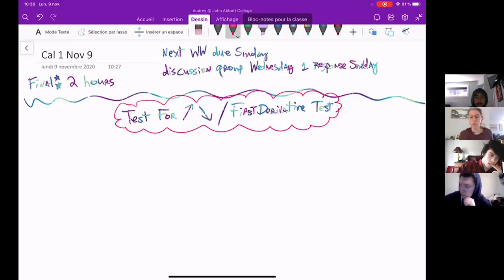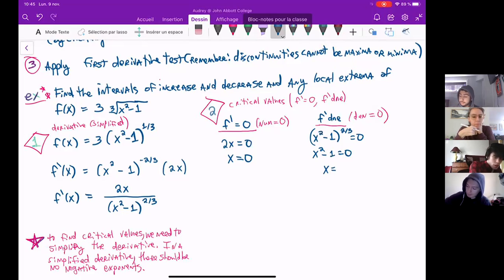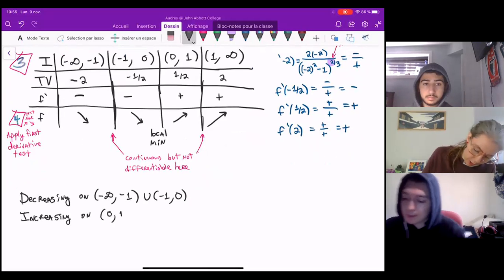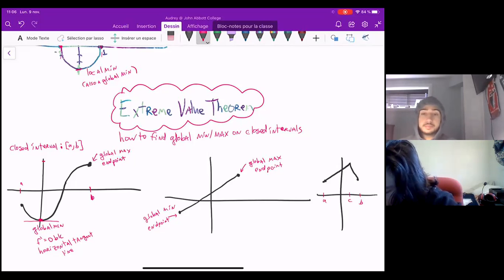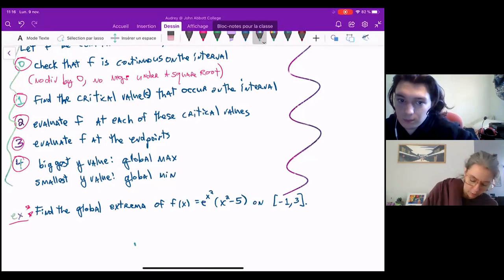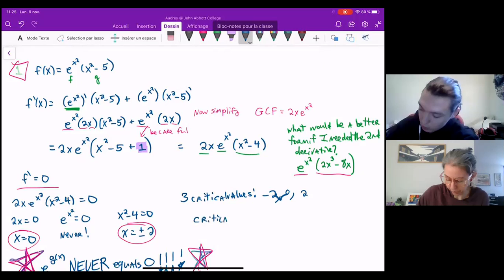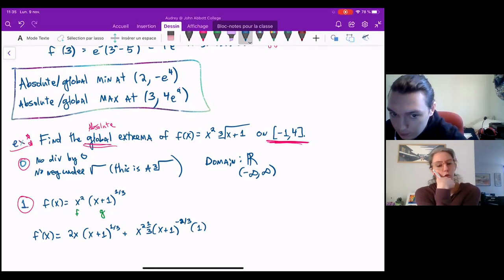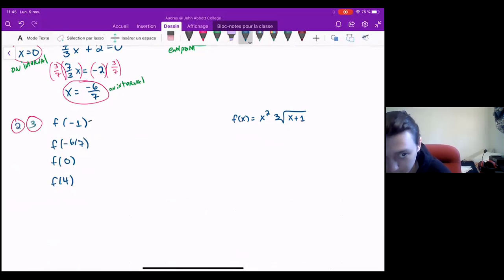Cal 1 Fall 2020 November 9 Lecture part 1